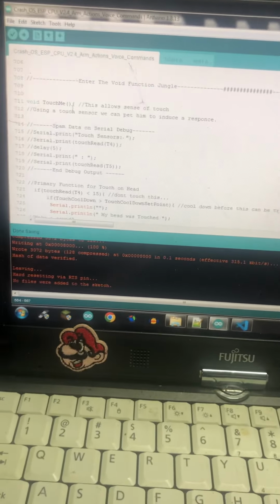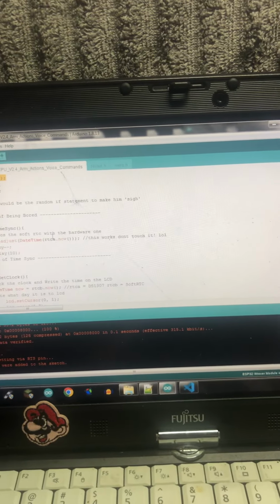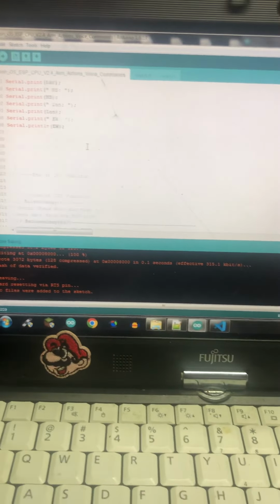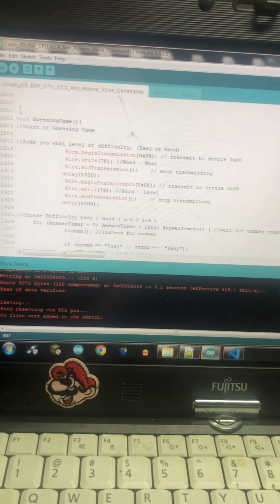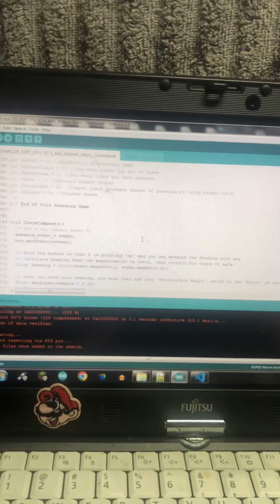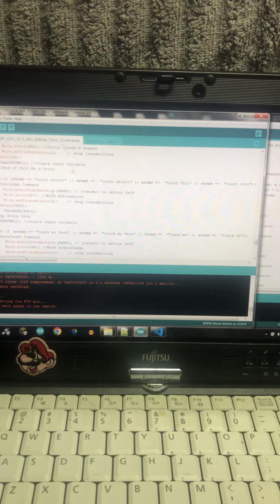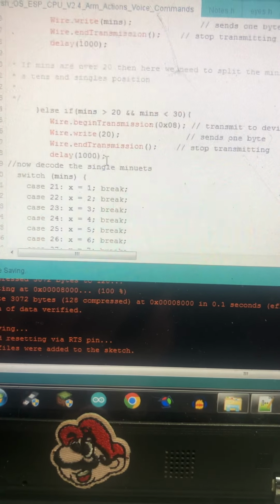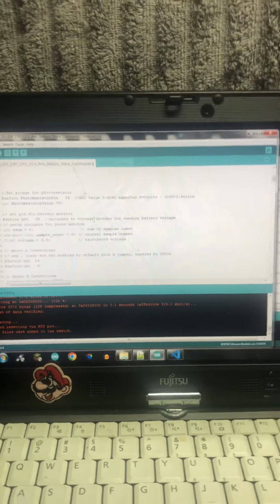A Software overview Part - 3